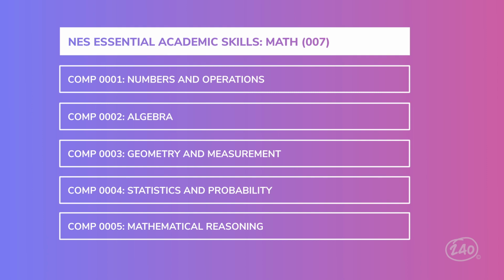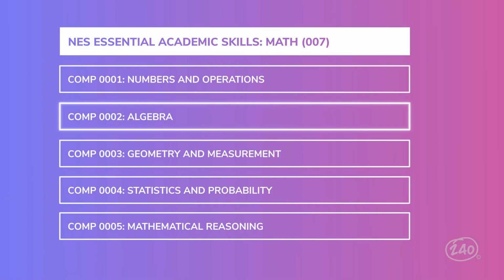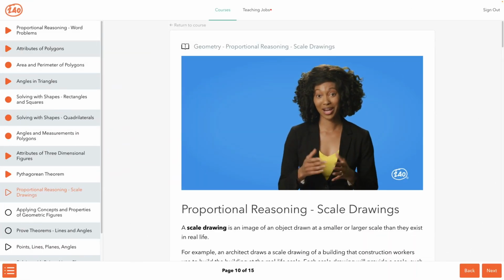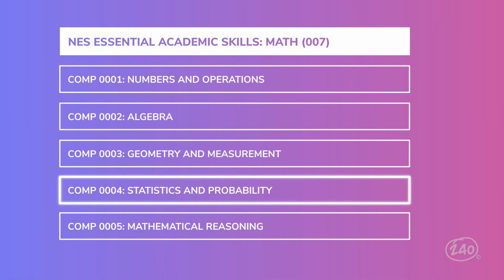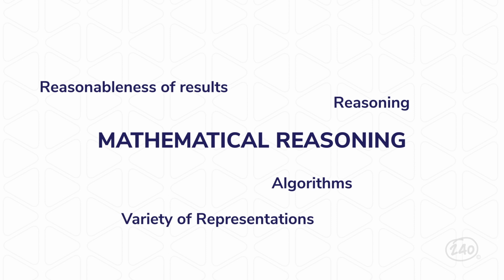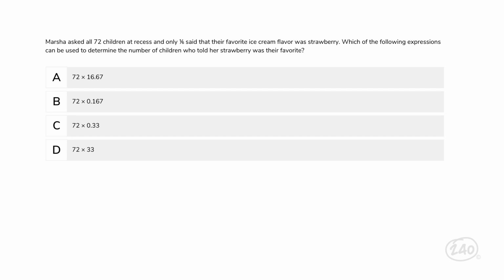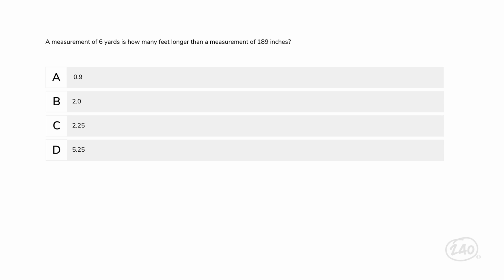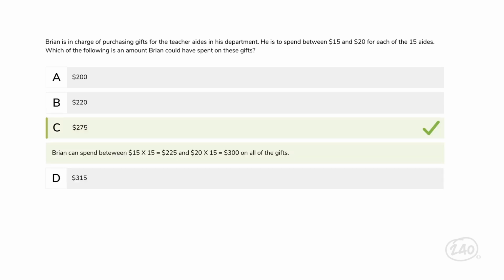NES Essential Academic Skills: Mathematics (007) Study Guide + Practice Questions.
This 240 Tutoring video will outline the key concepts you need to know to pass the NES Essential Academic Skills Mathematics (007) exam. Plus, we’ve got a few NES Essential Academic Skills Subtest III: Mathematics (007)  practice questions.

We cover the ins and outs of what you'll find on the NES Essential Academic Skills Subtest III: Mathematics (007)  exam, with content curated by our curriculum team, plus give you a peek inside our comprehensive NES Essential Academic Skills Subtest III: Mathematics (007) study guide — which covers everything you need to know to feel confident you can pass.

For one low monthly price, you get access to the full catalog of NES assessment materials, including the NES Essential Academic Skills Subtest III: Mathematics (007)  study guide. We're so confident you'll pass, we even offer a money-back guarantee.

Additional NES information to help you succeed!